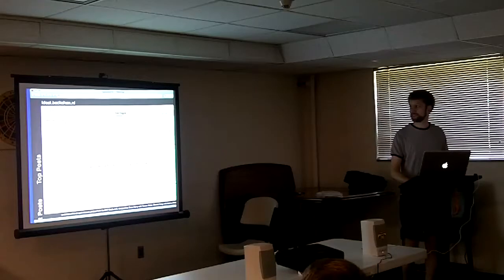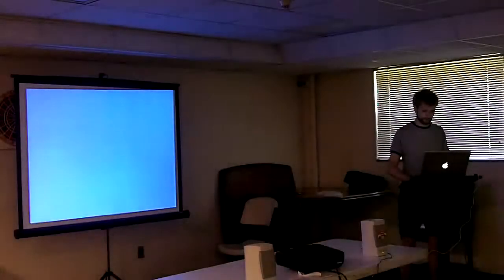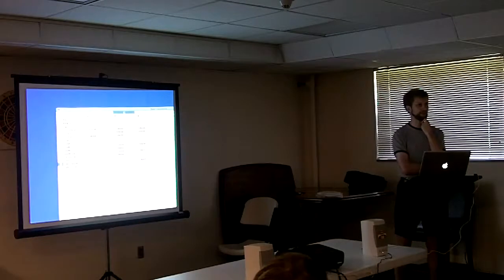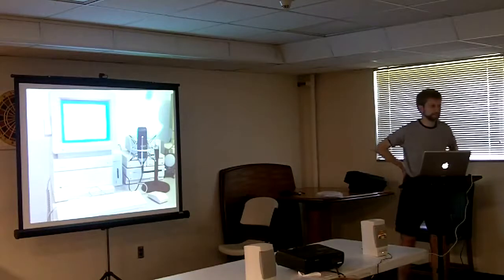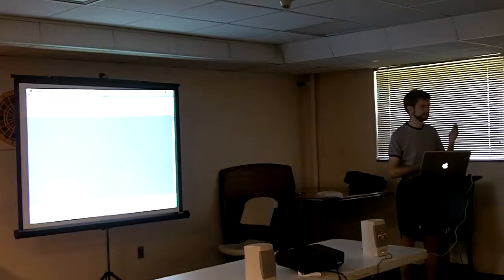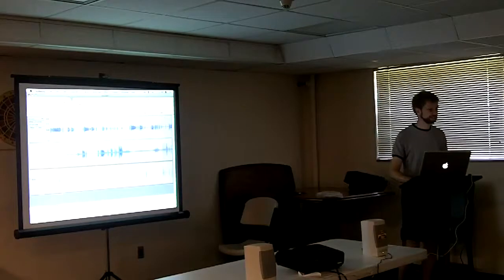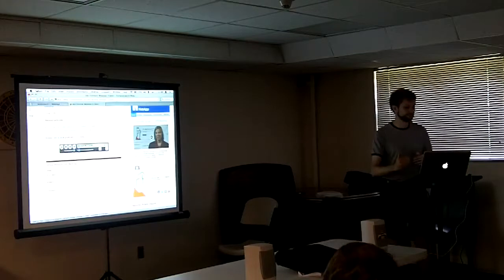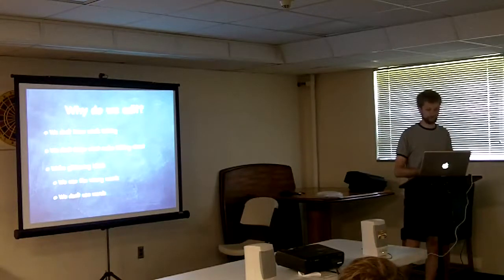Behind the scenes at Open Apple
Open Apple, the Apple II community's only co-hosted podcast, is the product of endless hours slaving over a mixing board and audio editing software. What would an episode sound like without this extensive post-production process?  Watch and learn from Ken Gagne and Mike Maginnis at KansasFest 2011 what goes into recording an episode of the show.

KansasFest is an Apple II convention held every July at Rockhurst University in Kansas City, Missouri.